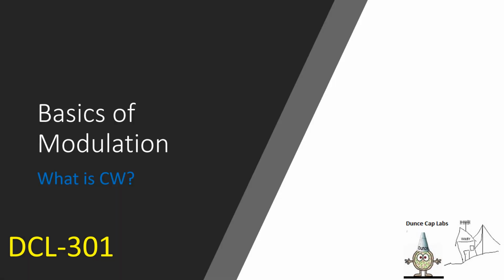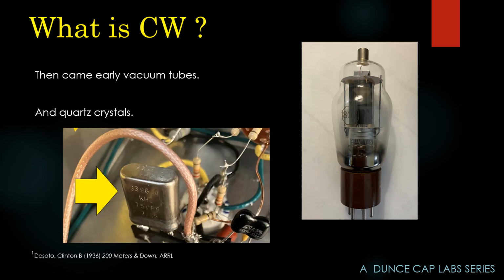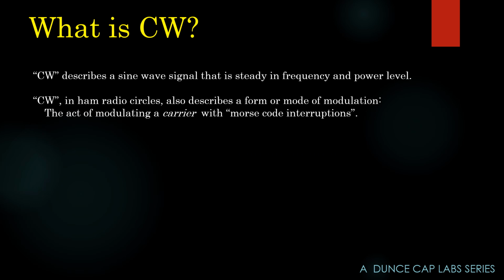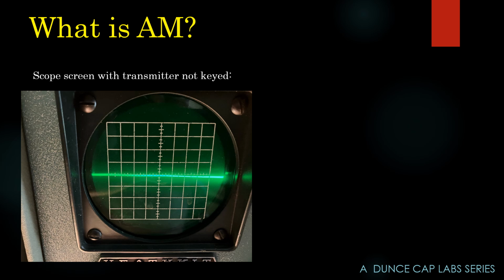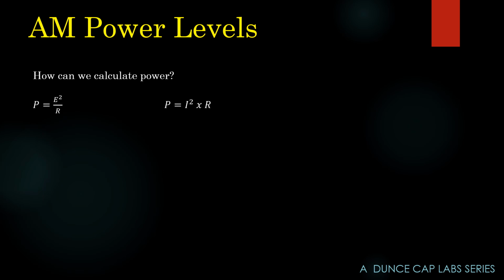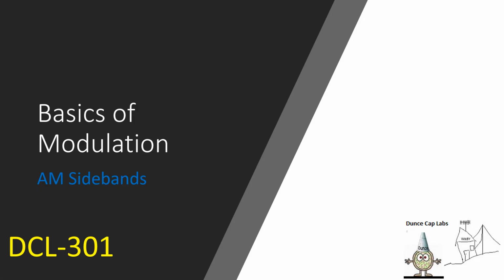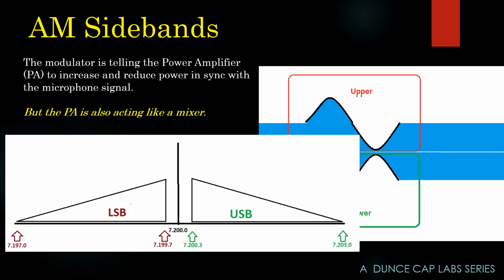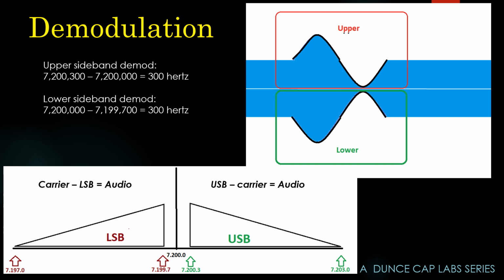DCL- 301 Modulation Basics CW AM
Intro to modulation, CW and AM are described.